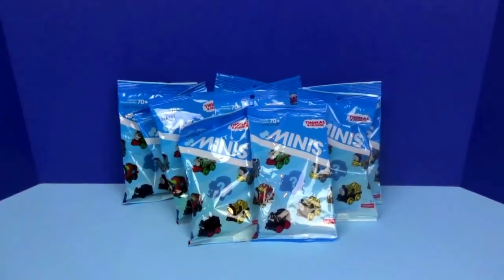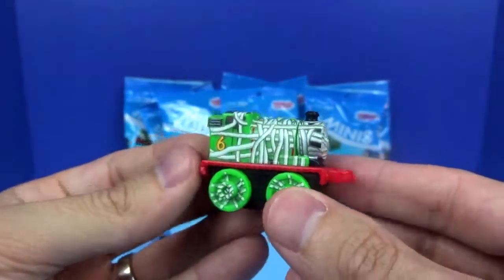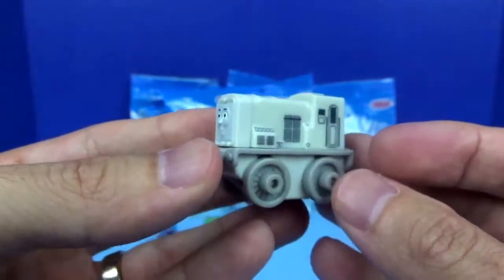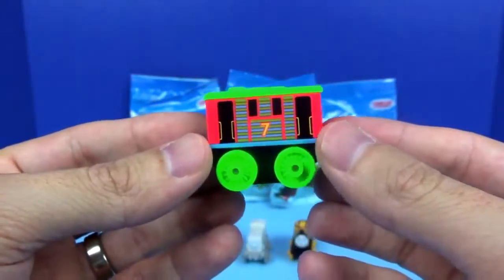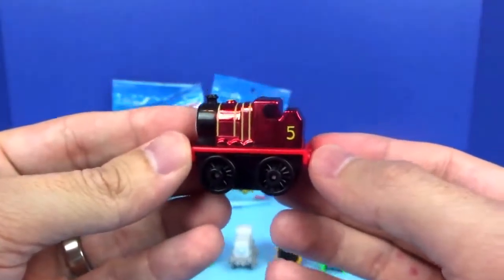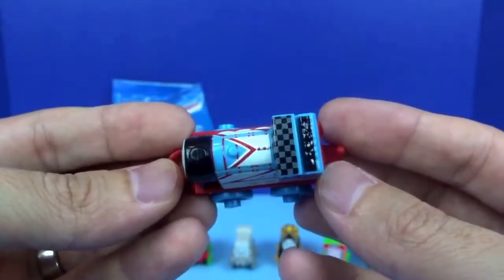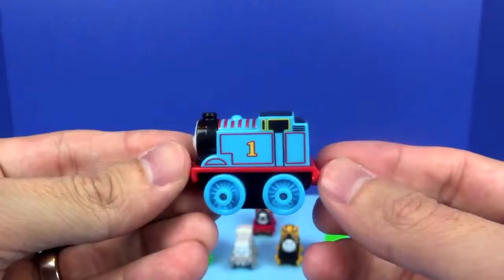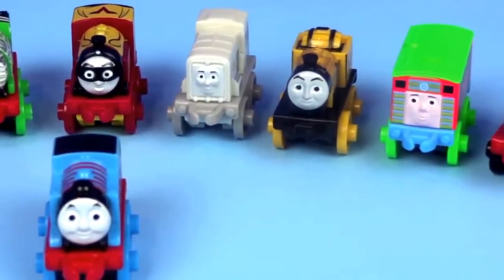THOMAS AND FRIENDS Minis Surprise Blind Bags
We're super excited to open these Thomas and Friends Minis Blind Bags. These blind bags are super cool, there are 70 Thomas and Friends trains to collect. Today we open up 10 and these toys are so cool and fun to play with!